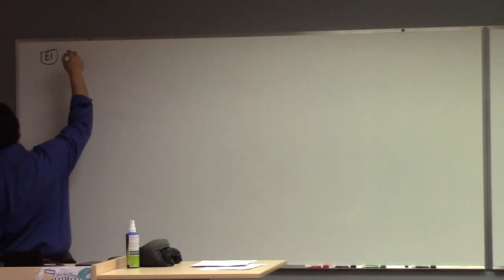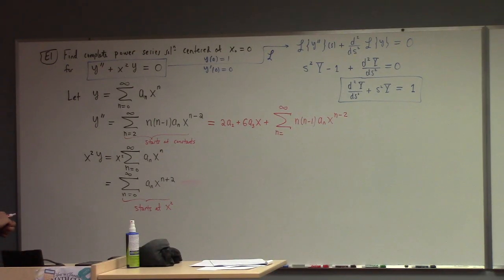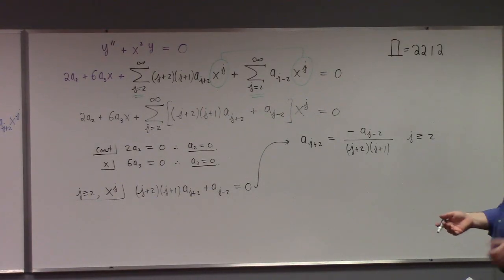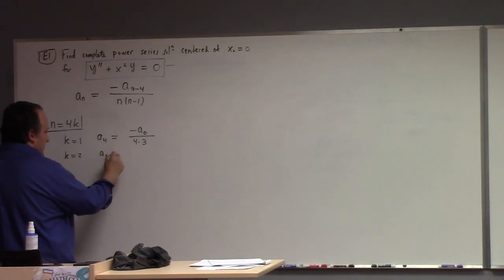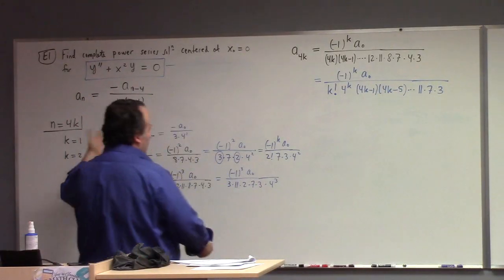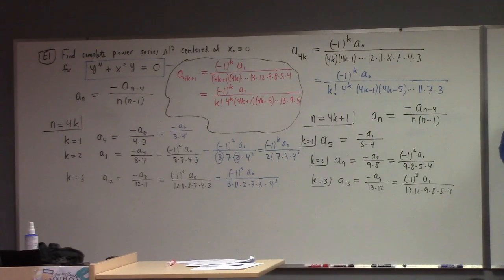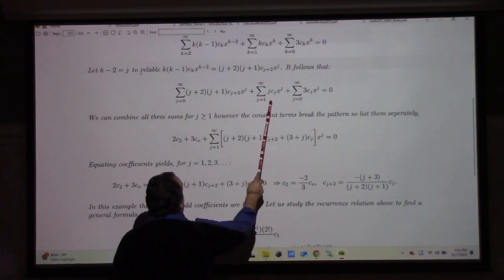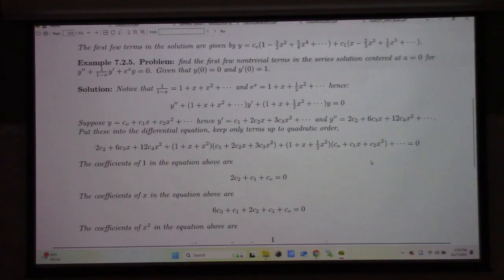Differential Equations: power series solutions at ordinary points, 11-7-25